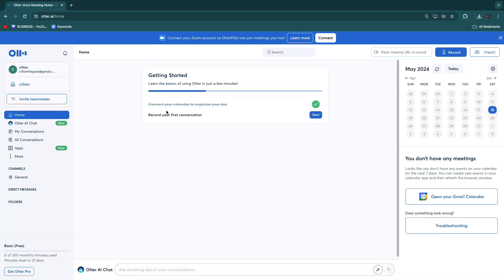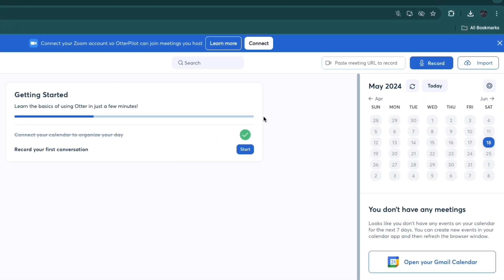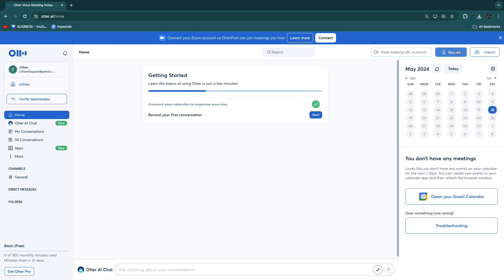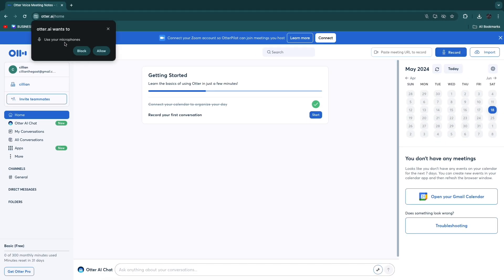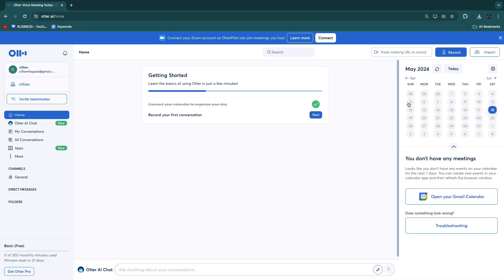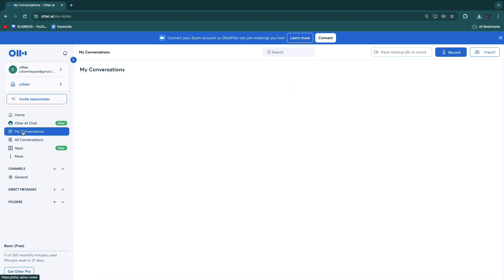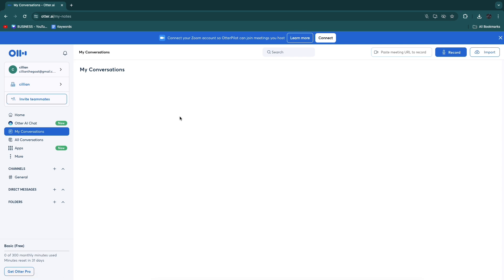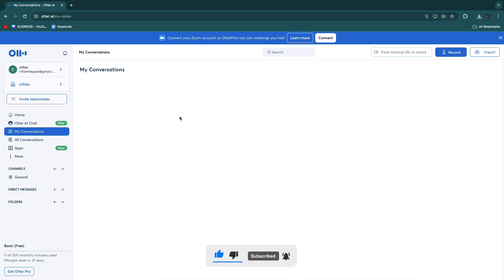How to Use Otter.ai to Transcribe (2025)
In this video I'll show you how to use Otter.ai to transcribe.